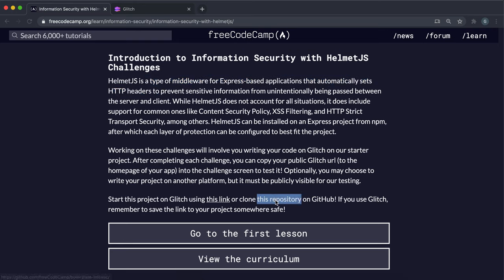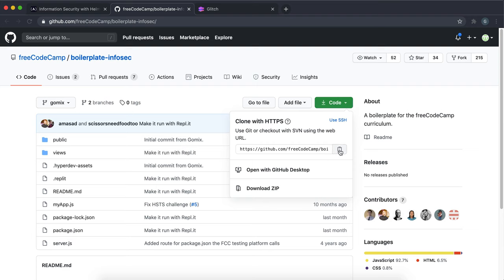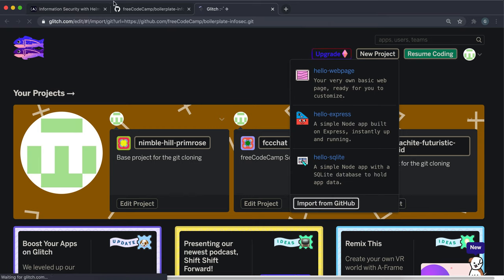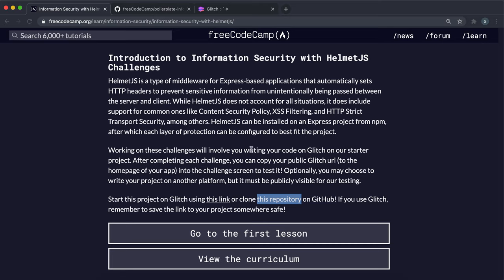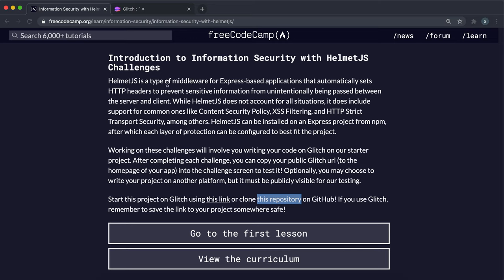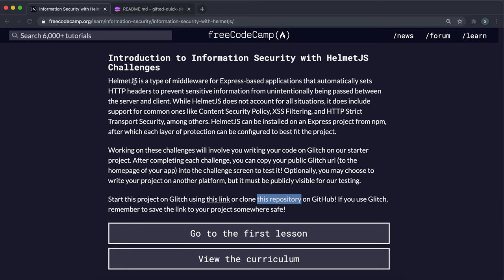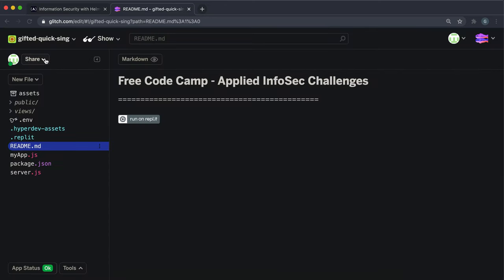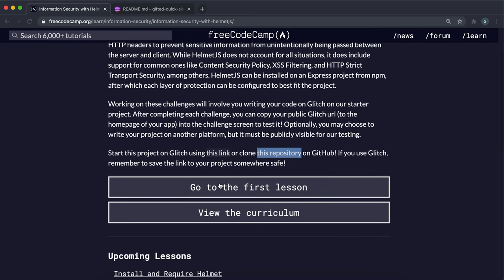00 - Introduction to Information Security with HelmetJS Challenges - freeCodeCamp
This Quick video is just an introduction to what Helmet does to secure our Express App, and how to submit solutions for the challenges.

00:00 - Introduction
00:03 - Importing Project
00:35 - What is Helmet?
01:24 - How to Submit Challenge Solutions

HelmetJS is a type of middleware for Express-based applications that automatically sets HTTP headers to prevent sensitive information from unintentionally being passed between the server and client. While HelmetJS does not account for all situations, it does include support for common ones like Content Security Policy, XSS Filtering, and HTTP Strict Transport Security, among others. HelmetJS can be installed on an Express project from npm, after which each layer of protection can be configured to best fit the project.